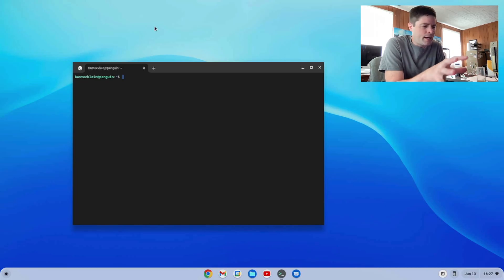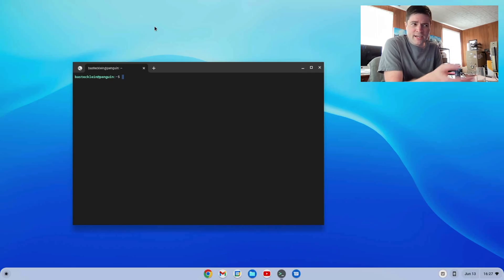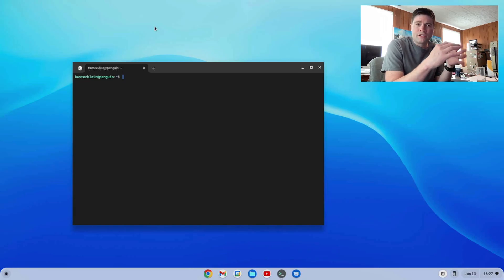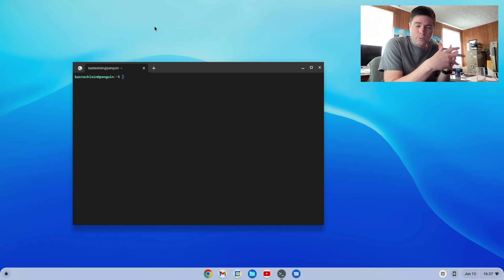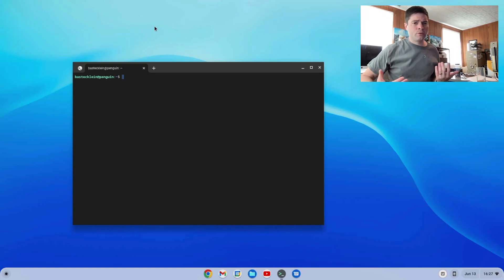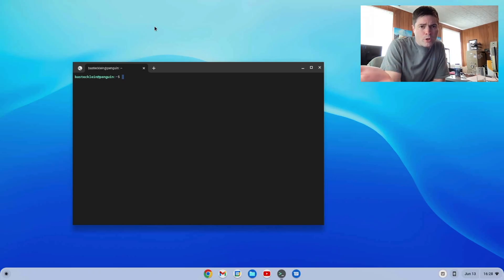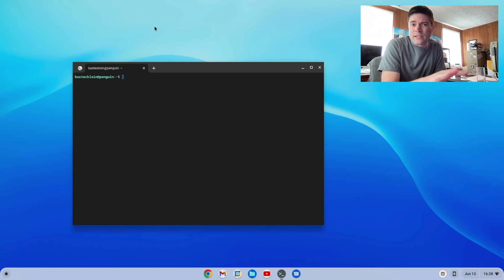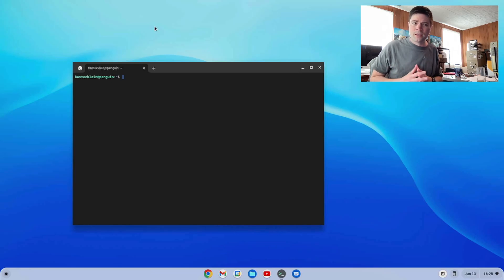Linux Crashes on ChromeOS Flex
I don't know if it is related to Chrome OS Flex version 104 on the dev branch or to the Beelink Mini S, but my Linux applications have been crashing a lot lately on Chrome OS Flex.  Have you had any issues?